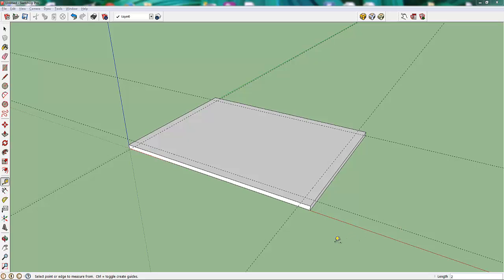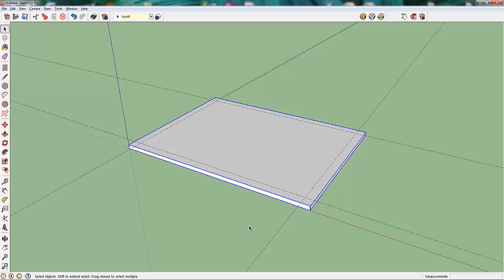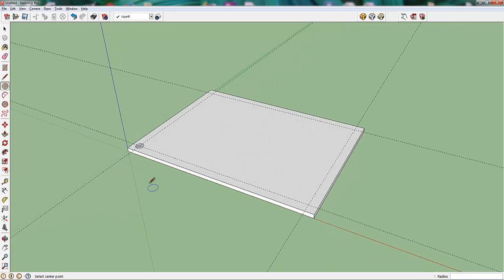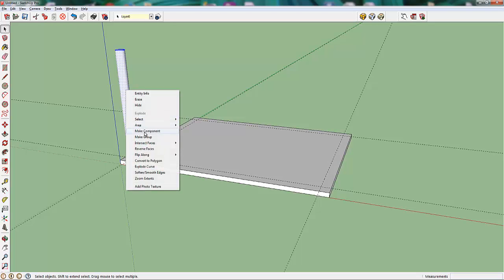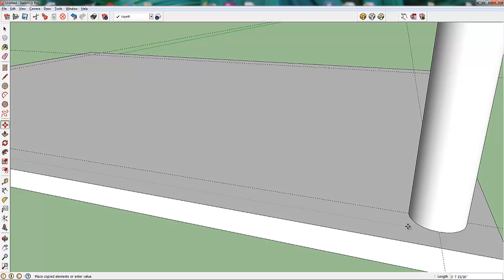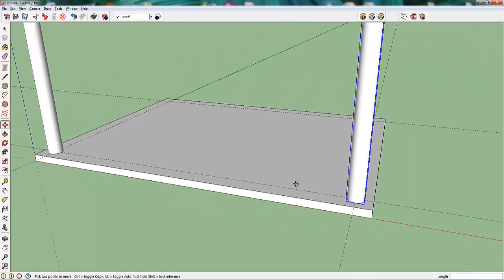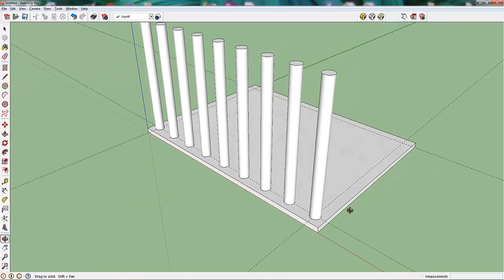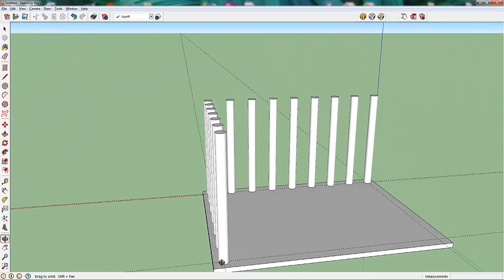Sketch-up Make Array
This video is show you how to make the posts for the baby crib.